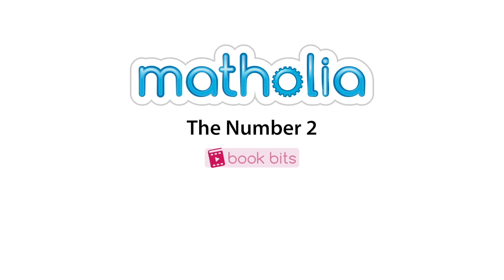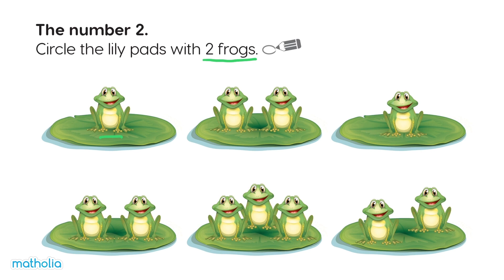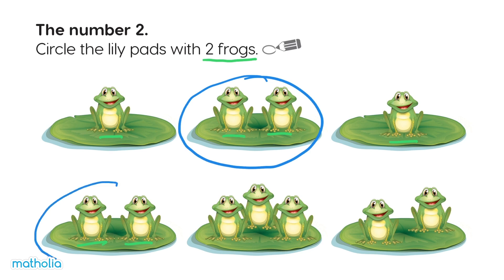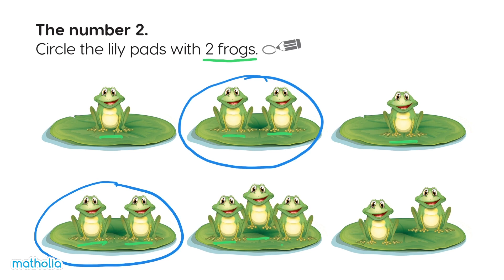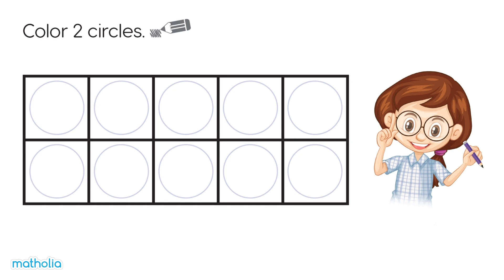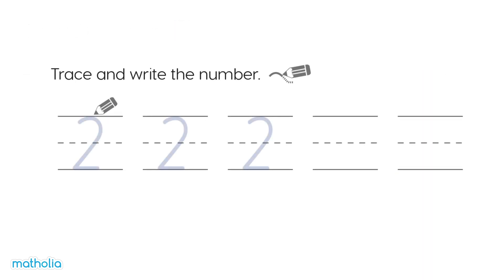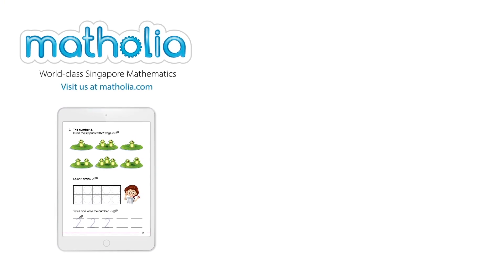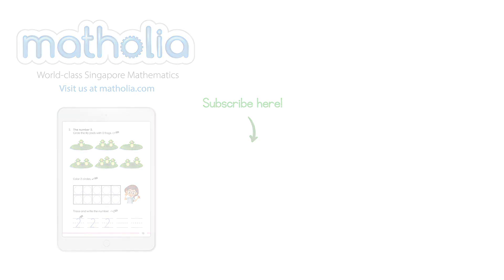The Number 2 - Book Bit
Matholia Book Bit video on The Number 2.

Topic Description:
1 to 1 counting objects to five (correspondence), recognizing the numerals to five, selecting and writing the numeral that matches a group of objects (cardinality), comparing sets of objects and numerals.